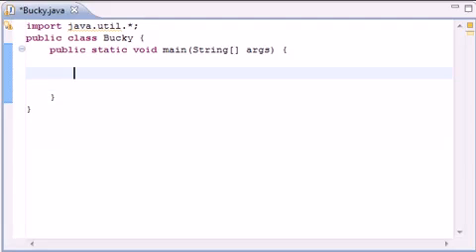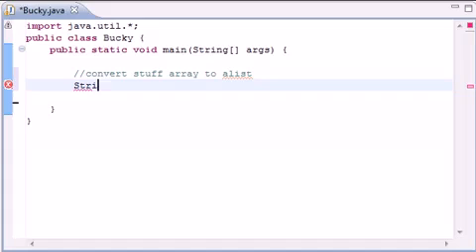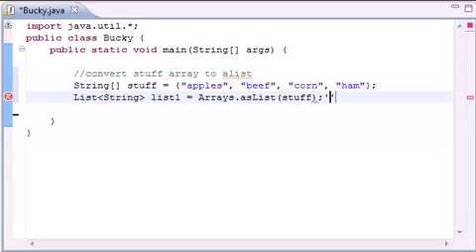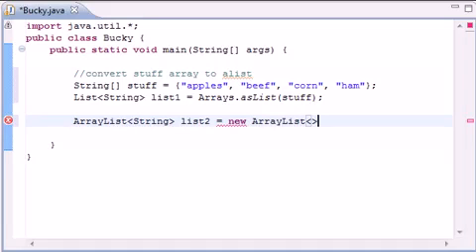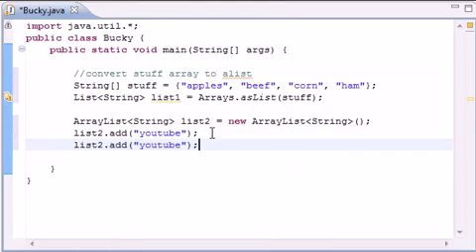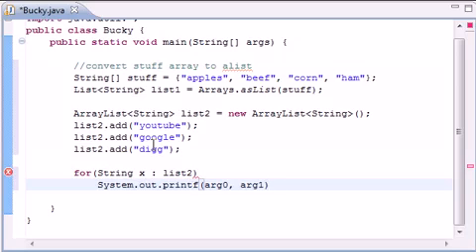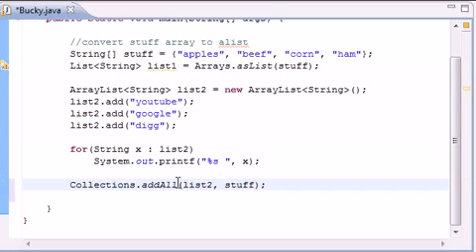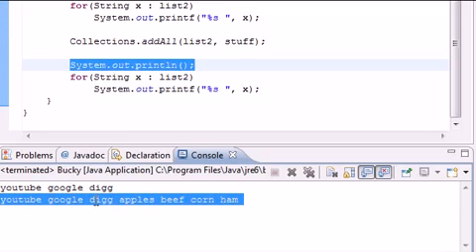Intermediate Java Tutorial - 12 - addAll